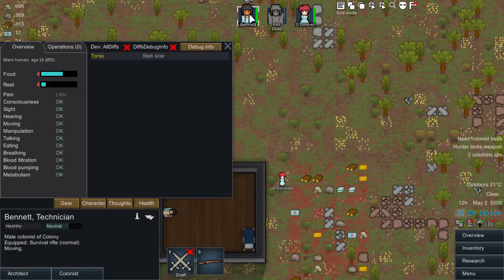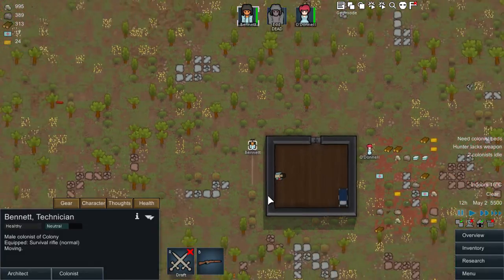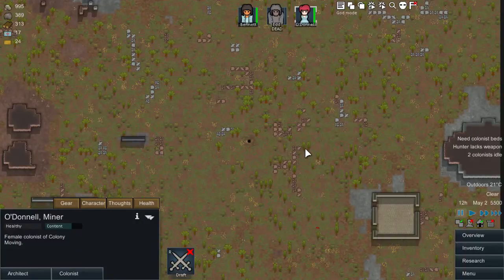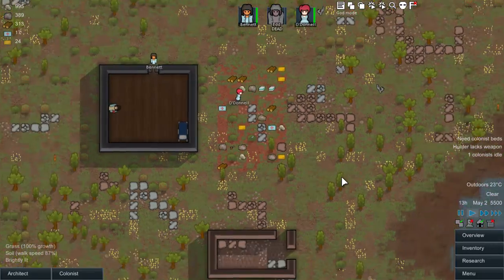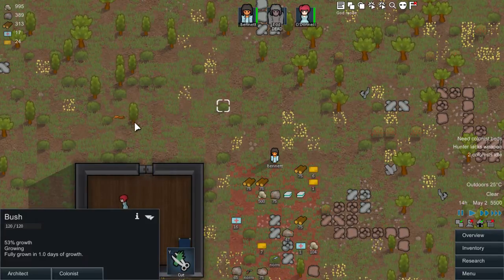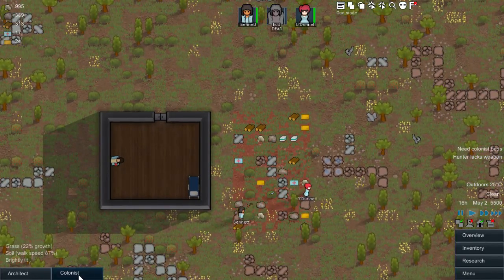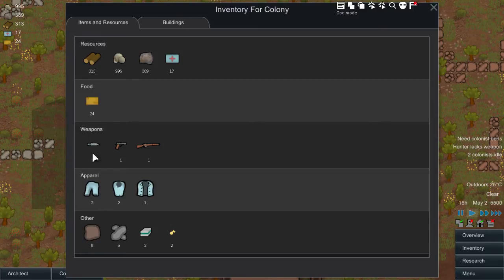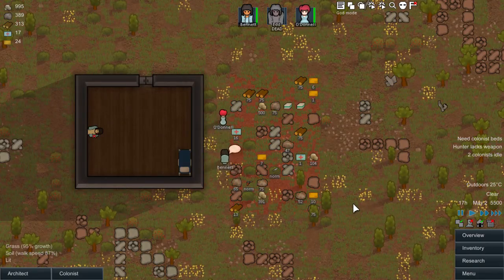EdB Interface UI Mod Spotlight Rimworld Mods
EdB Interface UI Mod is a user interface mod for RimWorld that makes a few adjustments to the default game interface.  Originally, there were one or two things in the UI that I felt like I wanted to change to increase my efficiency, and this mod started as a proof-of-concept to see if I could tweak them.  It expanded from there, and the 2.x versions now include a couple of bigger features.

Cybernetic Storm mod is part of Epyk modpack that I am using in my let’s play series that you can find

My channel intro was created by Perpetual Creation you can check their channel for more videos

About the Latest Release

Version 2.6.4 is the fourth Alpha 9 release of the mod and includes an important bug fix.  I expect that there are still more bugs in there, but it's definitely getting better.  Please report anything that you find here in this thread.

More About the Mod

The mod makes the following adjustments to the user interface:
Adds the Colonist Status Bar along the top of the gameplay window, giving you another way to select colonists and to quickly see their current status.
Adds an Inventory dialog, showing counts of all of your colony's resources, apparel, weapons, buildings, etc.
Adds a "Colonist" button next to Architect button.  Clicking the button selects a colonist.  Continue clicking to select each colonist in turn.  Left-clicking selects the next colonist.  Right-clicking selects the previous colonist.  Selecting a colonist in this way does not center your view on that colonist.
When an object is selected, buttons are available for commands that normally only appear in the "Orders" menu.  For example, when a Muffalo is selected, a "Hunt" button appears; when a rock chunk is selected, a "Haul" button appears; etc.
Changes some of the game's panels and dialogs, including the Colonist panels, the Bills panel, the Growing panel and the Overview Work dialog.  The panels are a consistent size and attempt to reduce the number of clicks it takes to accomplish certain tasks, where possible.
If you don't like a particular feature in the mod, turn it off in the Interface Options dialog which you can get to from the gameplay menu.  Since a couple of features are not enabled by default, be sure to take a look at the options to see everything that's available.
See the changelog below for a full list of additions and changes.
Some features are better suited for larger window sizes, but if you're running in a smaller window, you can shut off the features that do not work as well.